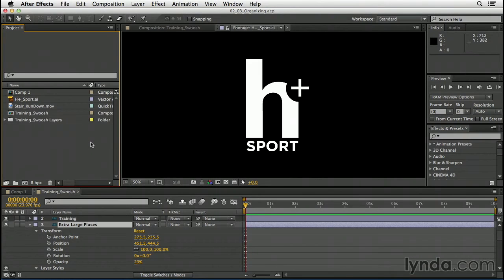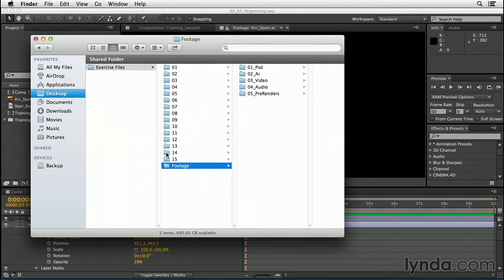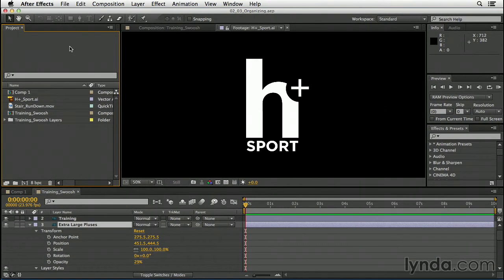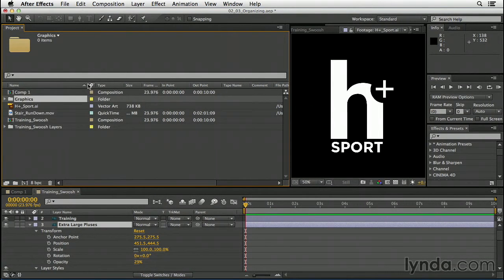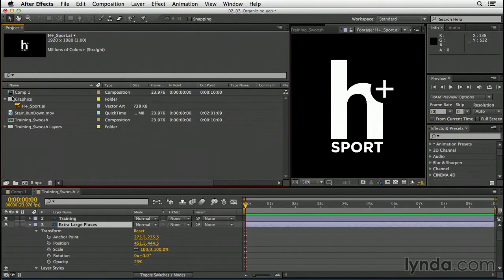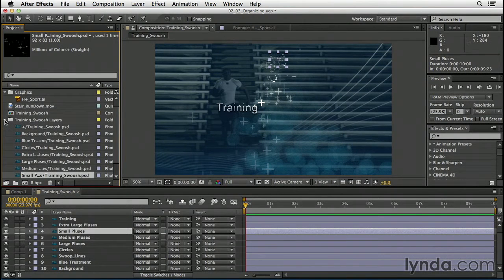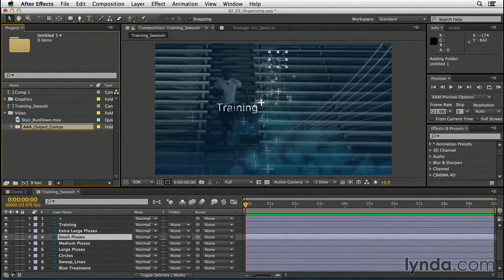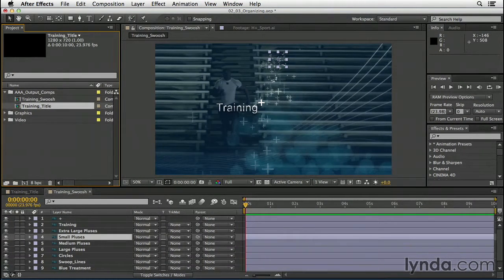4 Organizing projects